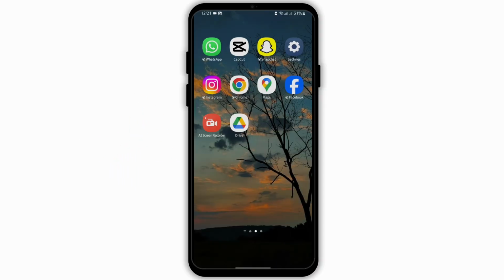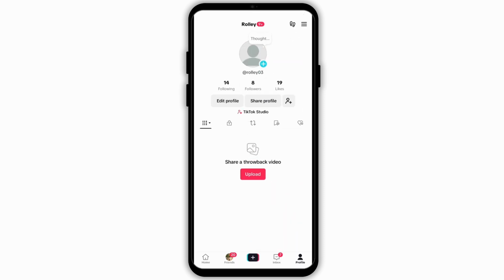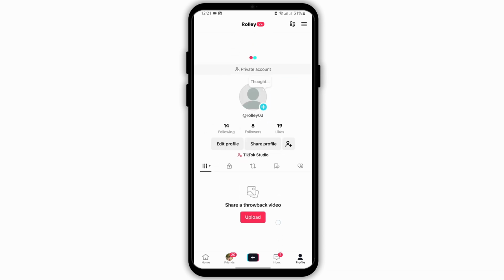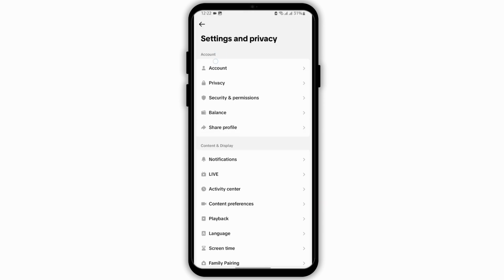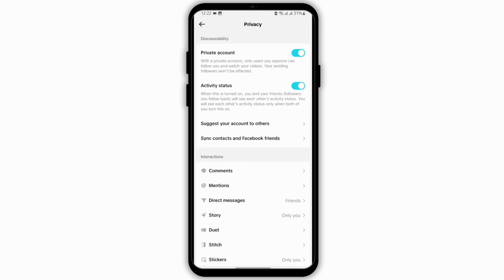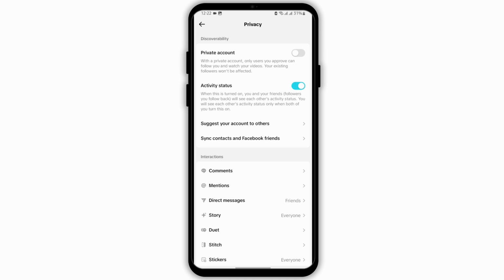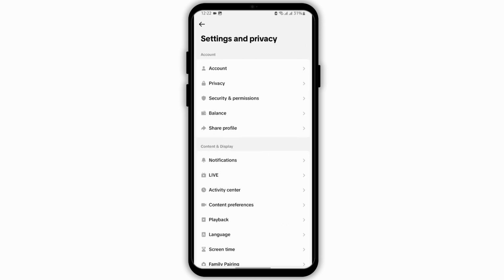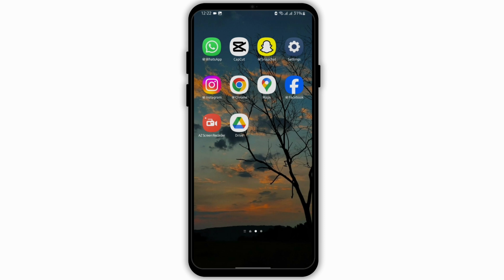How To Turn Off Private Account On Tiktok | Make Your Account Public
Looking to make your TikTok account public in 2024? Follow this step-by-step guide to turn off the private account setting on TikTok quickly and easily.

Timestamps:
0:00 - Introduction
0:10 - Turning off private account on TikTok

Key points covered in the video:
- Explanation of the differences between private and public accounts on TikTok.
- How to access your TikTok account settings.
- Step-by-step instructions on navigating to the privacy settings section.
- How to switch from a private to a public account.
- Tips on managing your account settings to ensure privacy and safety.
- Detailed walkthrough of verifying that your account is now public.
- Troubleshooting common issues when changing account settings.
- Tips for maintaining a secure and engaging public TikTok account.